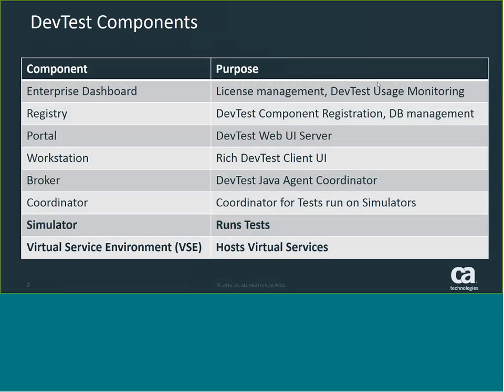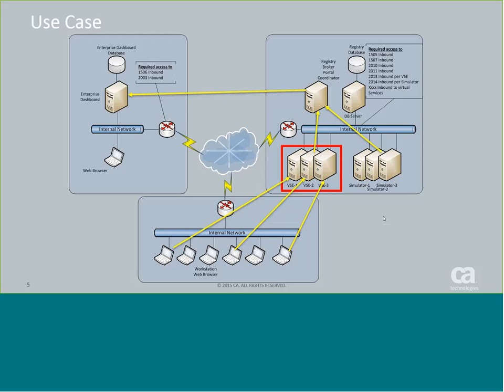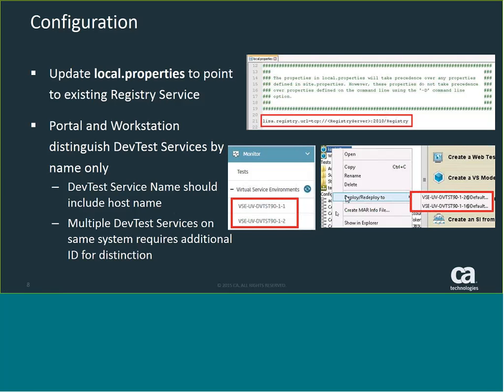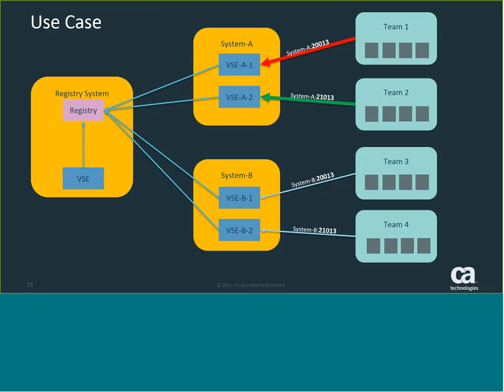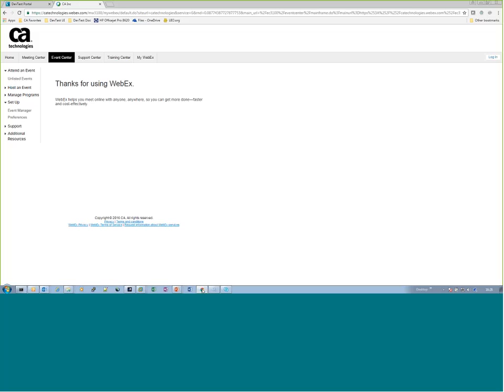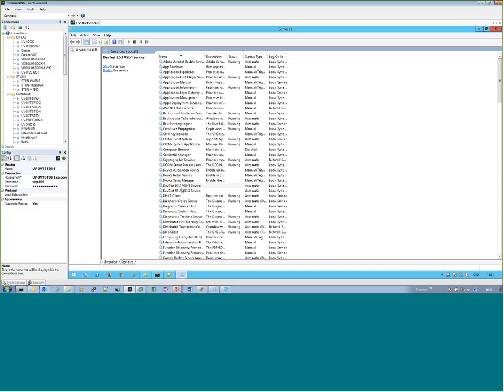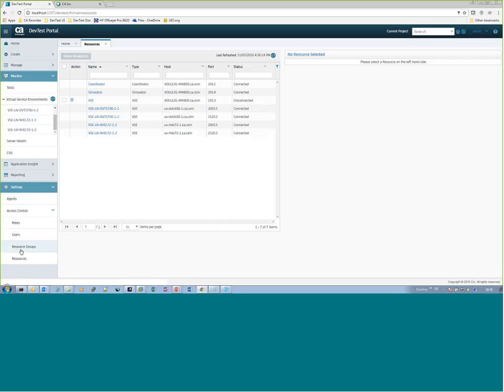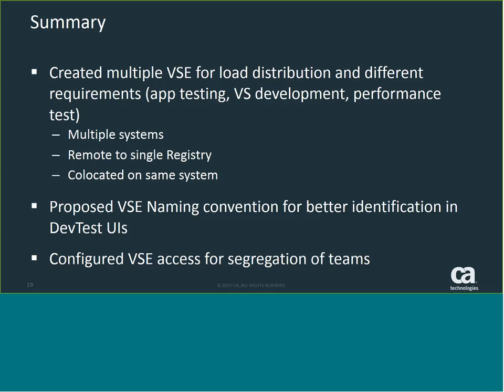November 2016 - DevTest Community Webcast - Scaling out Virtual Service Environments or Simulators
Replay of the DevTest Community webcast which was held on November 3, 2016.

Abstract:
A DevTest server environment for a single development team often needs multiple VSEs or Simulators to meet all the requirements of the team. Different test environments, different virtual services, some used for regression tests, others used during coding or unit tests, others for development of new test suites or new virtual services, or even the shortage of memory or CPU power can lead to the need of expanding or scaling out the number of VSEs or Simulator servers required by the development team. A DevTest Registry service is able to support multiple VSEs or Simulators. This webcast demonstrates different ways to configure these additional services.